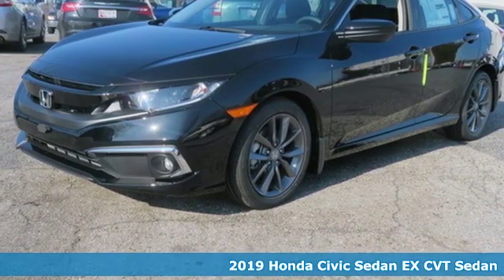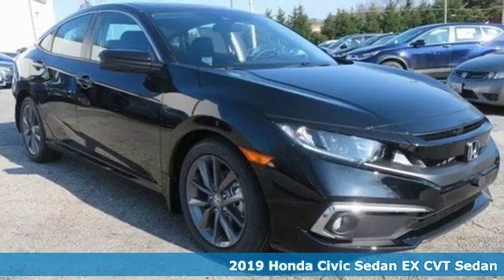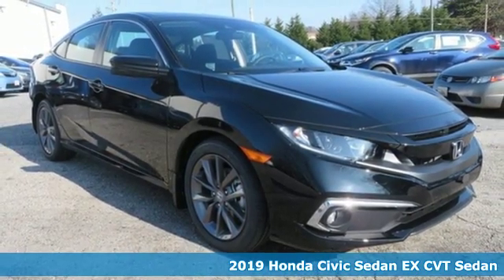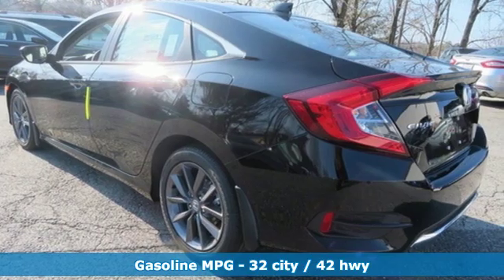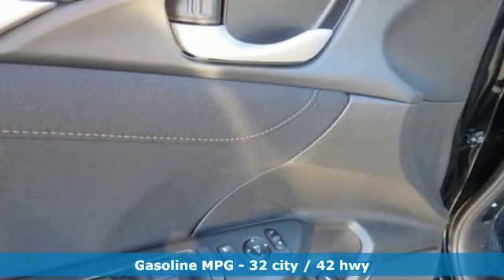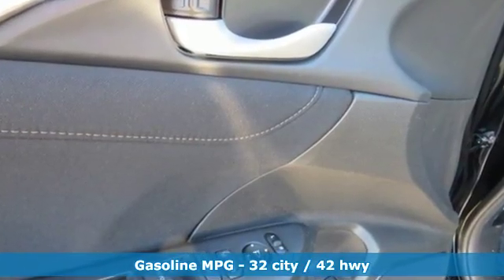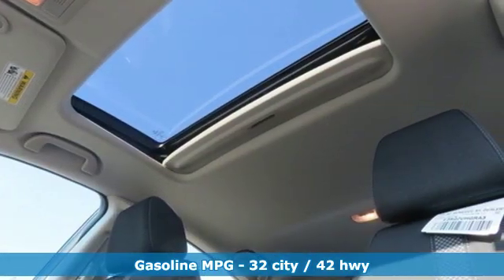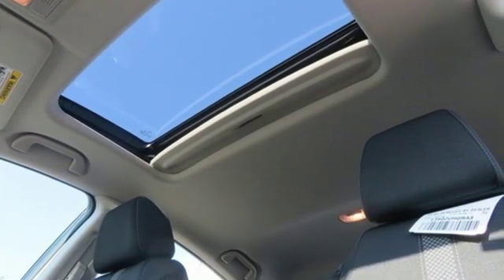2019 Honda Civic Parkville Baltimore, MD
Year: 2019
Make: Honda
Model: Civic
Trim: EX
Engine: 1.5L I-4 DI DOHC Turbocharged
Transmission: CVT
Color: Black
Interior: Black
Stock #: KI200937
VIN: 19XFC1F31KE200937

Address:
9213 Harford Road